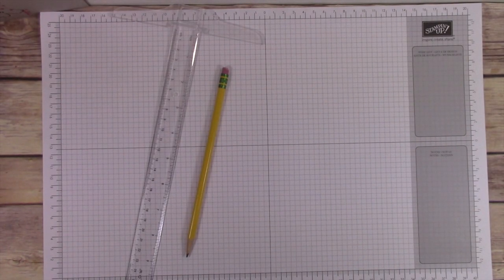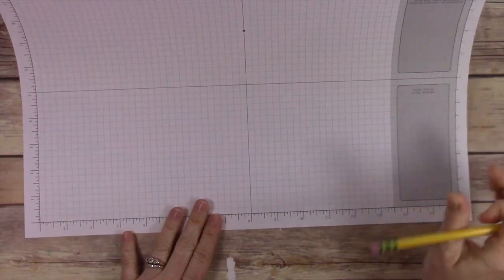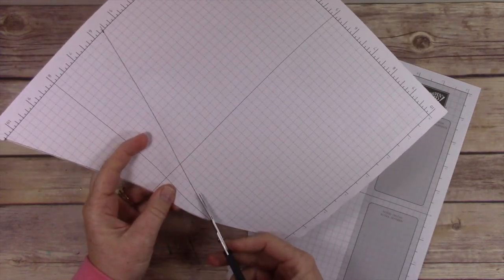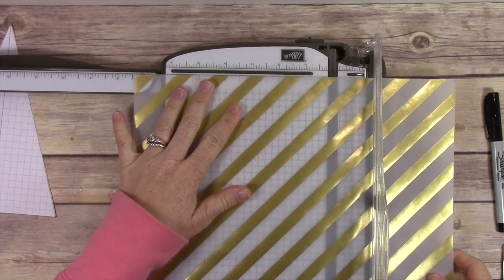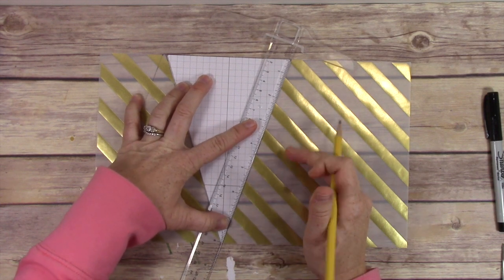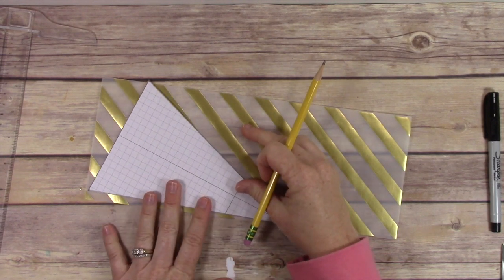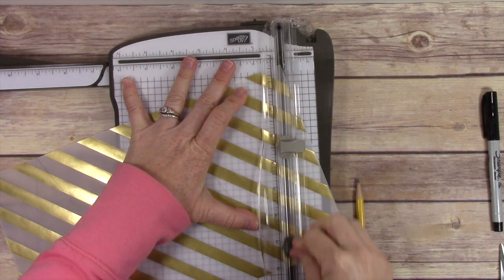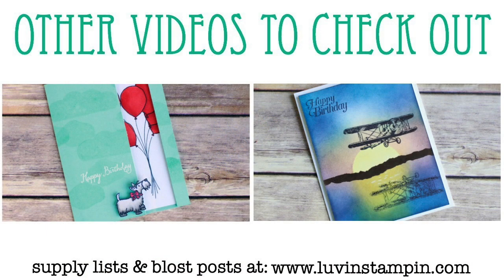How To Make a DIY Party Banner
How to make a party banner.